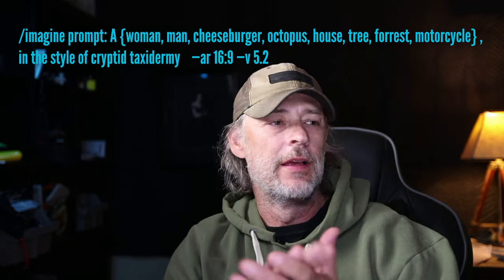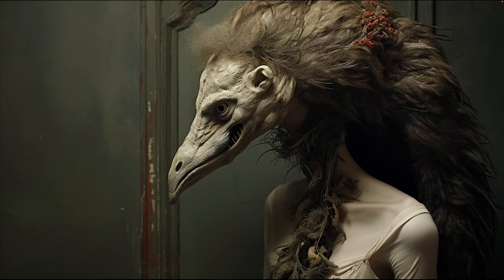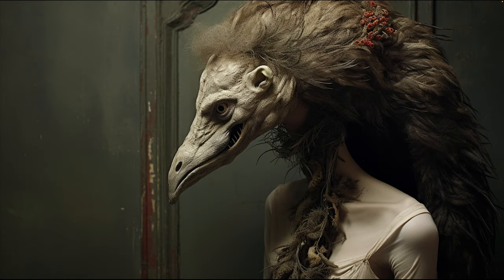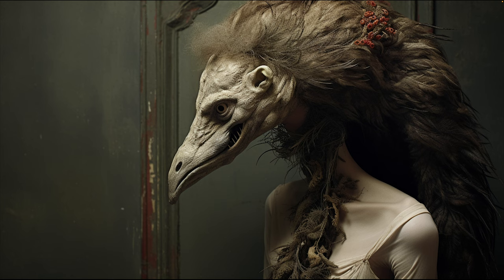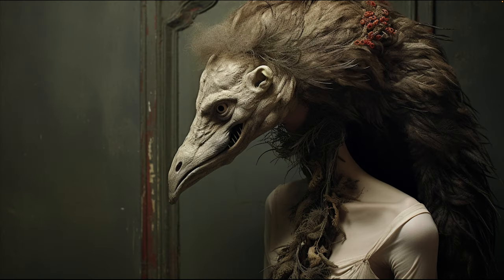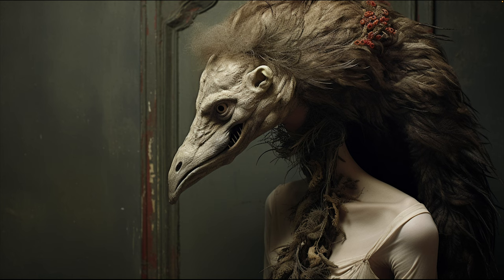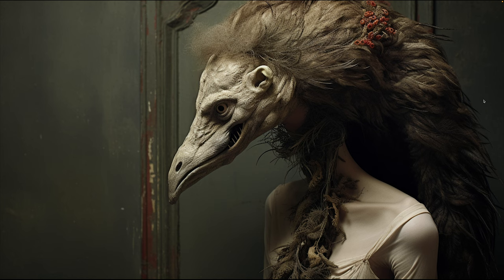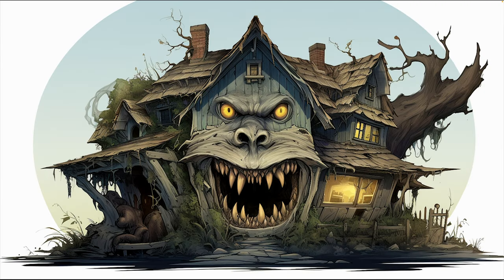Art Mediums you HAVE to use in Midjourney 5.2!!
In this captivating YouTube video, we delve into the fascinating world of artistic expression and its intersection with artificial intelligence. Join us on a mesmerizing journey as we experiment with a wide range of unconventional art mediums and harness the power of the Midjourney AI program to breathe life into our creations.

Our adventure begins with the enigmatic art form of cryptid taxidermy. Watch in awe as we combine the intricate techniques of taxidermy with mythical creatures, blurring the line between reality and imagination. Through the Midjourney AI program, we unlock new possibilities, breathing vitality into these extraordinary creations.

Next, we venture into the mesmerizing world of pyrography, where wood and fire intertwine to create intricate and stunning designs. Witness the dance of flames as they meticulously shape wood, guided by the visionary capabilities of the Midjourney AI program. The amalgamation of traditional craftsmanship and cutting-edge technology results in breathtaking artwork that transcends the boundaries of traditional mediums.

Prepare to be immersed in the ethereal realm of light painting, where brushes are replaced by light sources and darkness becomes the canvas. Our innovative use of the Midjourney AI program allows us to orchestrate mesmerizing displays of luminosity, weaving intricate patterns that transform the mundane into magical realms of wonder.

Intriguingly, our artistic exploration takes a detour into the realm of smoke art, where wisps of ephemeral plumes become the medium for our creativity. As the ethereal smoke swirls and dances, the Midjourney AI program captures its essence, transforming it into intricate patterns and ethereal visions that transcend the limits of the tangible world.

Lastly, we embark on a captivating journey through the mesmerizing world of spirograph, where precision and mathematical harmony give rise to mesmerizing geometric patterns. Witness the convergence of human ingenuity and the Midjourney AI program as we unveil intricate designs that captivate the eye and evoke a sense of wonder.

Throughout this artistic exploration, we demonstrate the potential of the Midjourney AI program to adapt to and mimic diverse art mediums, pushing the boundaries of creative expression. Join us on this captivating journey as we embrace the fusion of traditional and modern techniques, discovering new dimensions of artistic inspiration and fostering a deeper appreciation for the dynamic relationship between art and technology.

Don't miss out on this extraordinary visual experience that blurs the line between creativity and innovation. Watch now and allow your imagination to soar as we redefine what is possible in the realm of art and artificial intelligence.

Chapters
0:00 Intro
1:01 Cryptid Taxidermy
11:23 Pyrography
16:54 Light Painting
23:13 Smoke Art
29:07 Spirography
36:05 Outro
38:14 Subscribe